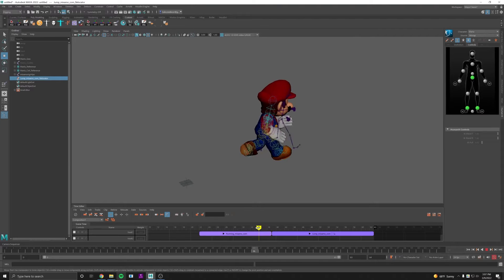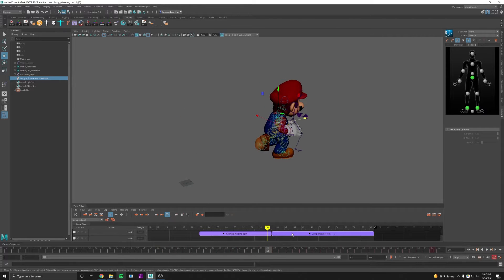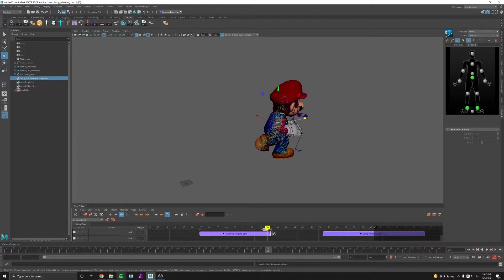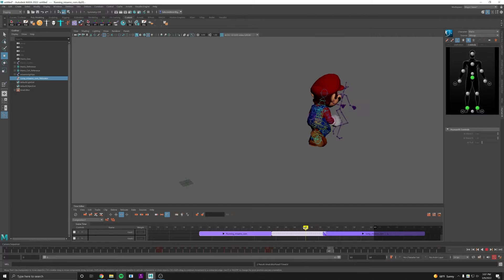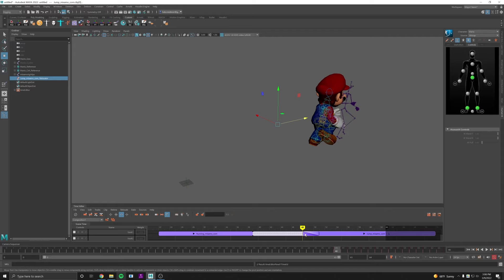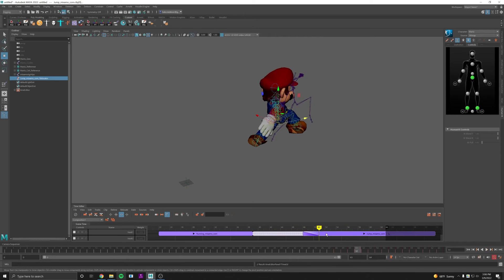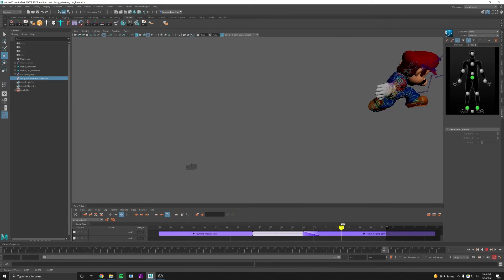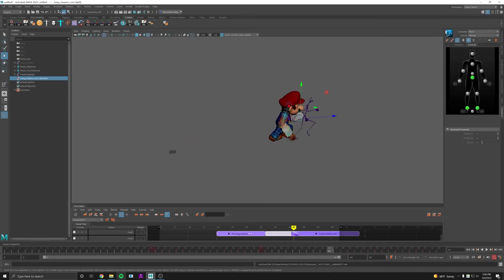14 Blending the Mocap